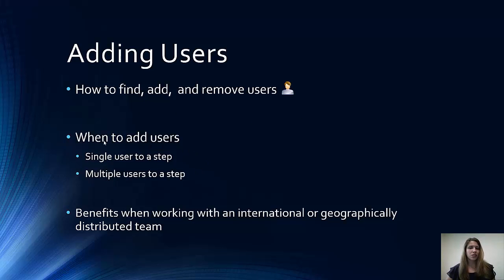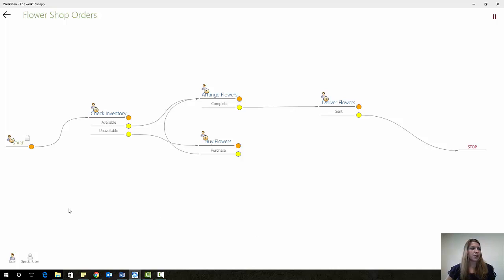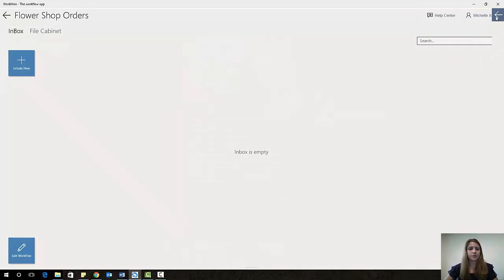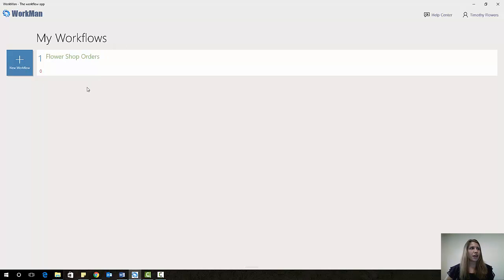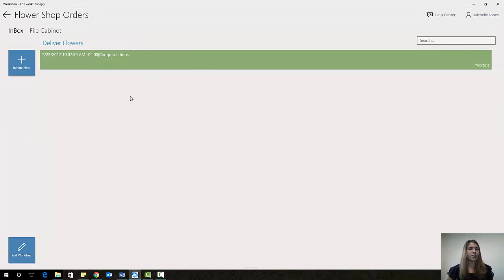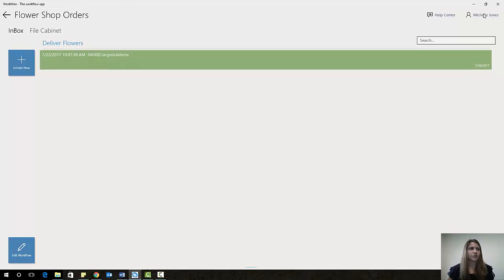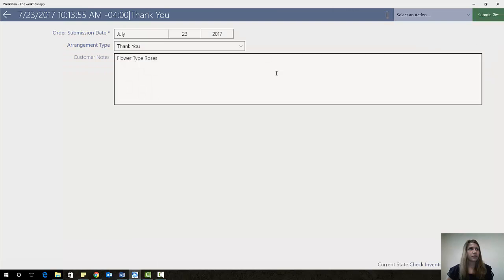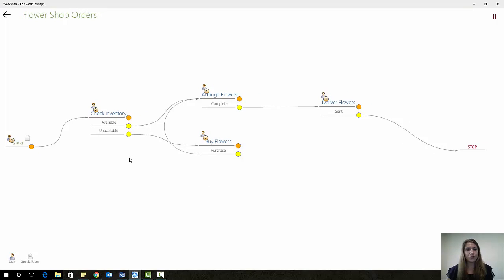Video 5 - Adding Users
Welcome to the WorkMan application!

This video focuses on how to add users to steps within your workflow.